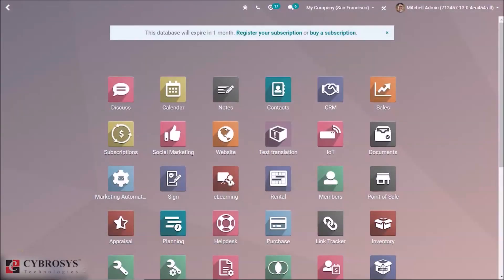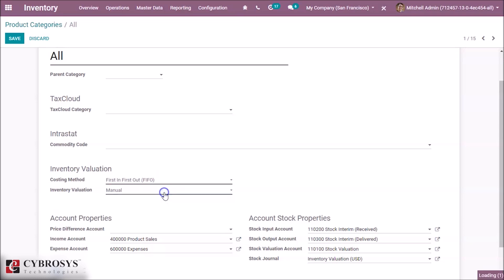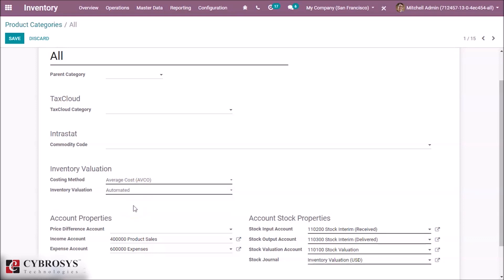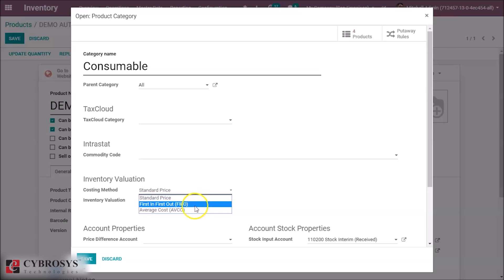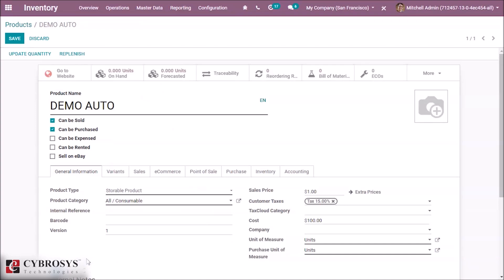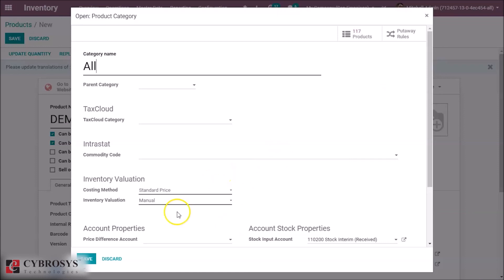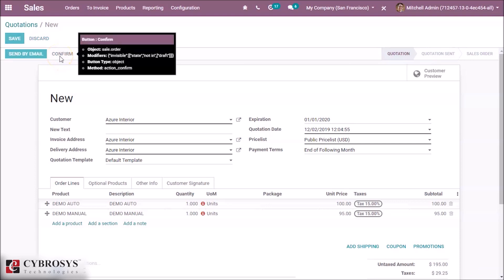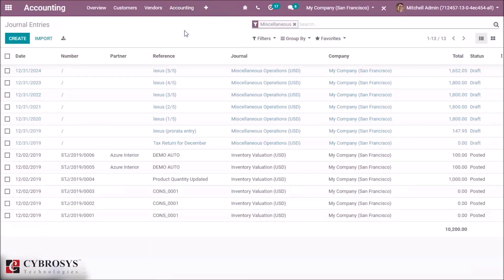Inventory Valuation in odoo 13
Having a precise inventory valuation is critical on the grounds that,  it is the reported measure of the stock or the inventory that influences the expense of goods sold, the net profit, and the overall gain on the income statement. Also, the accurate inventory valuation measures the current resources, working capital, investors' or proprietor's equity reported on the balance sheet.

This video explains how to configure inventory valuation in Odoo 13.

Inventory Valuation

Costing Method:
1.Standard Price: The products are valued at their standard cost defined on the product.
2.First In First Out (FIFO): The products are valued supposing those that enter the company first and will also leave first.
3.Average Cost (AVCO): The products are valued at weighted average cost.

Inventory valuation:
1.Manual: The accounting entries to value the inventory are not posted automatically when a product enters or leaves the company.
2.Automated: An accounting entry is automatically created to value the inventory when a product enters or leaves the company.

when you choose the costing method at average cost and also purchasing the product at different prices,  then the product cost changes automatically. But when you sell some quantity of this it will not affect the product cost. Here the cost of the product is 80 (When I created a product named dragon fruit, cost of the product was zero, then I purchased 10kg dragon fruit having price 80 Rs per kg, the cost of the product becomes 80. When you purchase another quantity of this product with a different price, it will change the cost of the product. For example, purchasing 15kg of dragon fruit having price 90 Rs per kg.)

In FIFO, the product entering the stock will also leave first. So when I sold 5kg dragon fruits, it was taken from the stock in the purchased order. Which means products that I have purchased first will be sold first. Also, the cost of the product becomes the cost of the last moving product from the inventory.

Variation in inventory value when choosing different costing method

1.Standard price
Value = Total quantity*Standard Price
For example ,quantity=15 and standard price of the product = 80 then value= 15 * 80 = 1200

2.Average cost(AVCO)

Value = Quantity * cost of the product
(I have purchased 10 products at Rs 80 and 15 product at Rs 90 ,and sold 10 products Then, Cost of the product = 86 Quantity = 15,)

3.First in First Out(FIFO)
First I have purchased 10 products at Rs 80 , then 15 product at Rs 90 ,and sold 5 products Then, Value = 5 * 80 + 15 * 90 = 1750

Account Properties:
Price Difference Account: The account will be used to value price difference between the purchase price and accounting cost.

The price difference account is only applicable to Anglo-Saxon accounting.

If the price for a product in the purchase order and price in the purchase invoice is different, then the price difference account is used to hold the difference between these two product prices.

Income Account: This account will be used when validating a customer invoice, which means it will hold the details of invoiced amount (without tax). If you process a sales order which contains different products of different categories, then you can use different accounts for different product categories. So that you can easily understand the accounting details(product category wise income) of different product categories.

Expense Account: This account will be used when validating a vendor bill, which means it will hold the details of tax excluded amount in the vendor bill. If you process a purchase order which contains different products of different categories, then you can use different accounts for different product categories. So that you can easily understand the accounting details (product category wise expense) of different product categories.

Account Stock Properties: Stock Input Account: If you are doing real-time inventory all incoming stock moves will be posted in this account unless there is a specific valuation account set on the source location.

About Us
Cybrosys is enriched with technical experts and research scholars producing high-end quality software tool. Our sophisticated infrastructure and lab facilities constantly bring in new technological innovations and attributions. Partnership with ODOO, MICROSOFT, IBM, Intel, HP, NASSCOM proves our strength and excellence.